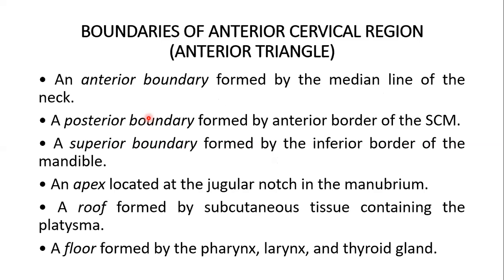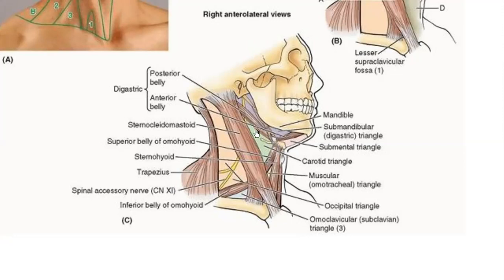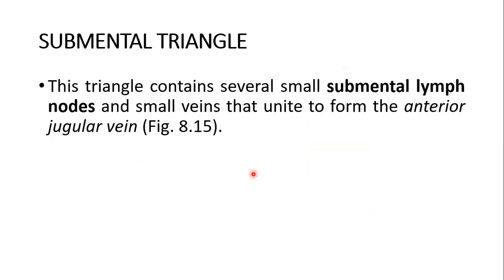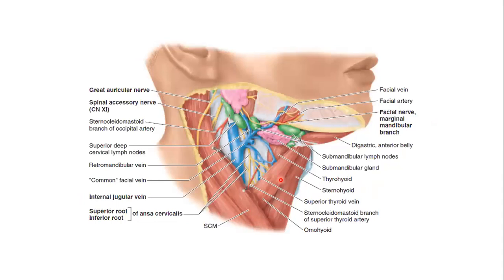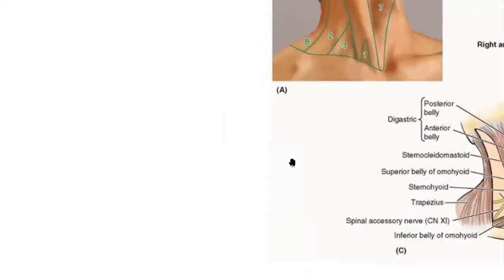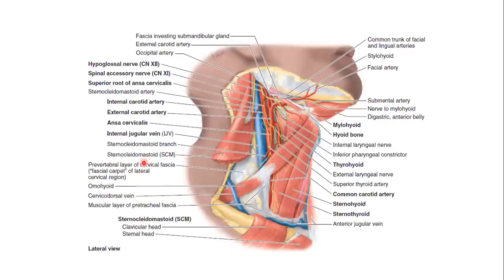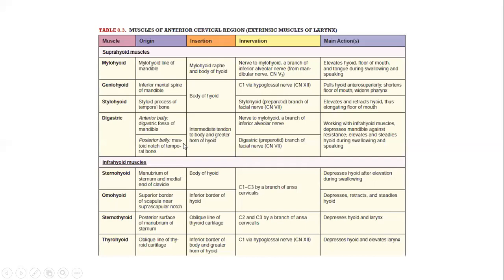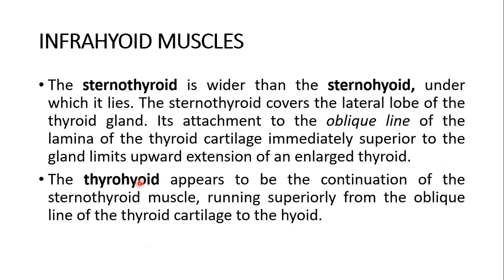Dr. Saqib Mansoor | 2nd Year | Anatomy | Anterior cervical region